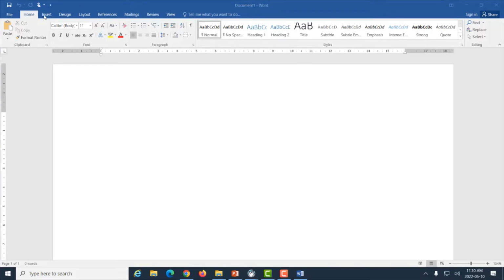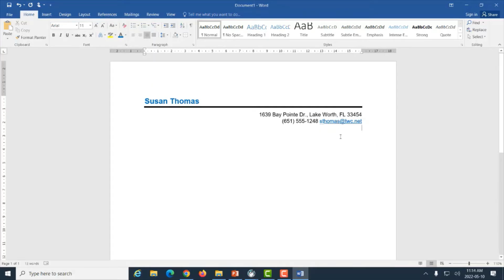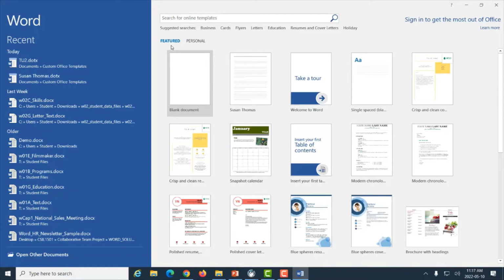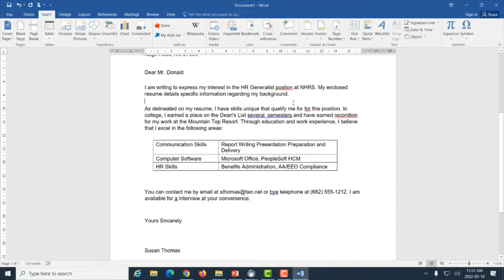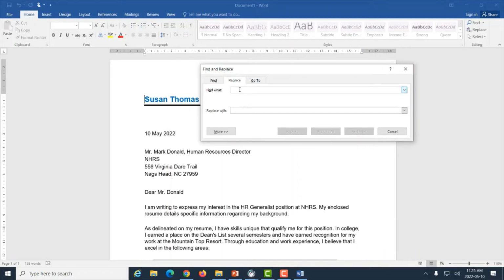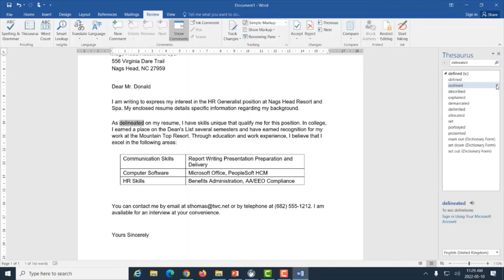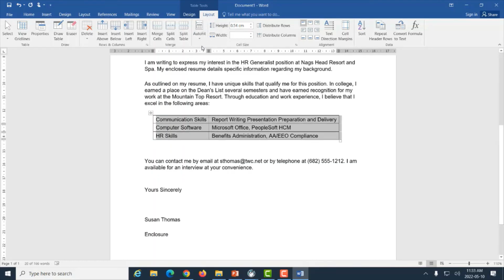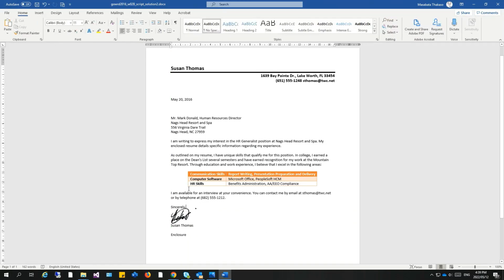Create a Cover Letter using MS Word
The cover letter explains to the hiring manager how your skills align with the role, what you can offer the team and why you are interested in the position. The cover letter also provides the recruiter and hiring manager with more information about your suitability for a position.